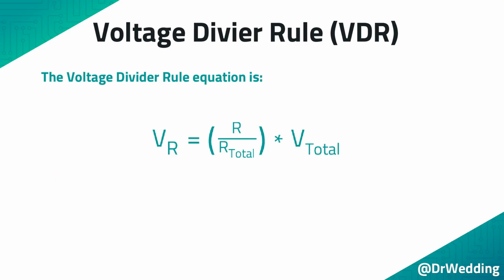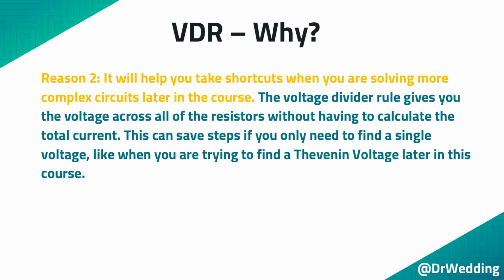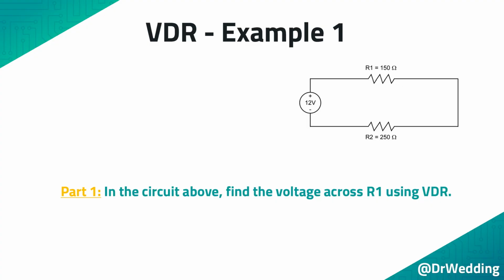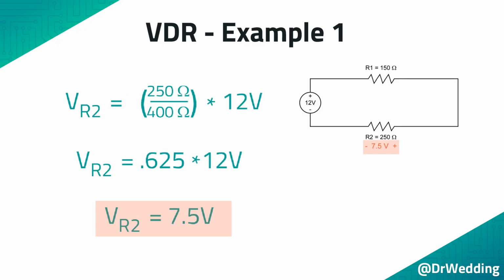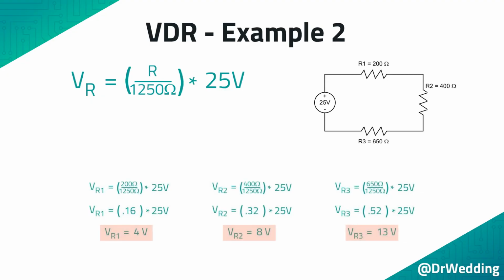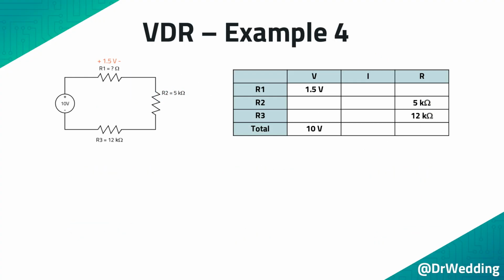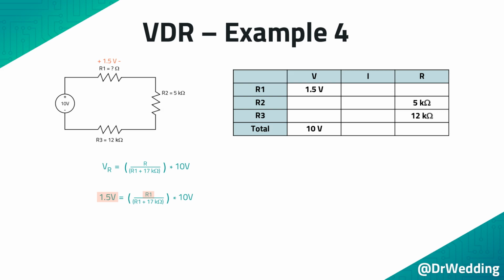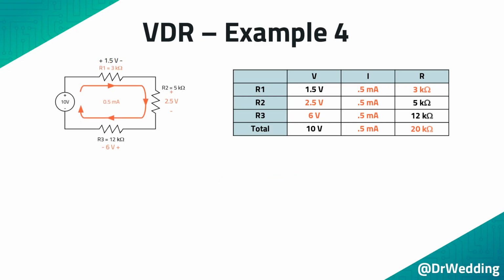DrWedding DC09 - The Voltage Divider Rule (VDR), what is it and how to use it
(VIDEO INDEX BELOW) This video will quickly teach you what the voltage divider rule is and how it is used. It should be easy for visual learners to pick up and understand. This video has 3 easy examples, and one more advanced example. All examples are solved in detail.

0:00 Introduction
0:38 What is the Voltage divider rule and how do I use it?
2:34 Why am I learning the Voltage divider rule?
4:07 Voltage Divider Rule EXAMPLE 1
6:34 Voltage Divider Rule EXAMPLE 2
8:15 Voltage Divider Rule EXAMPLE 3
9:29 Voltage Divider Rule EXAMPLE 4 (ADVANCED)
13:03 Like, Comment, Subscribe, and Disclaimer